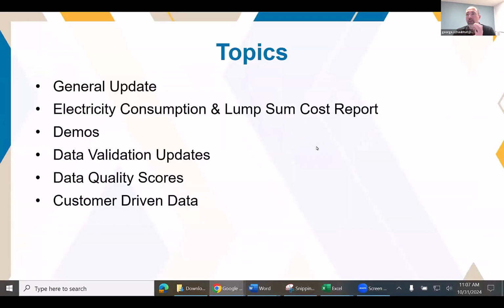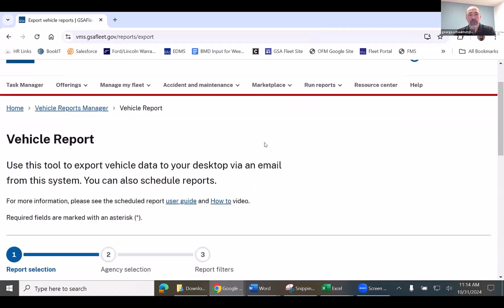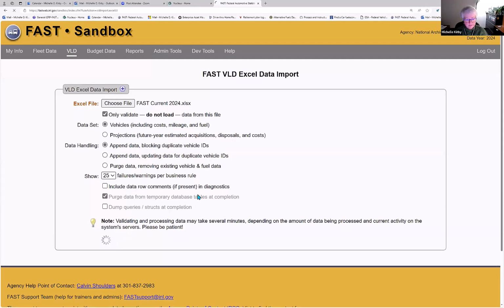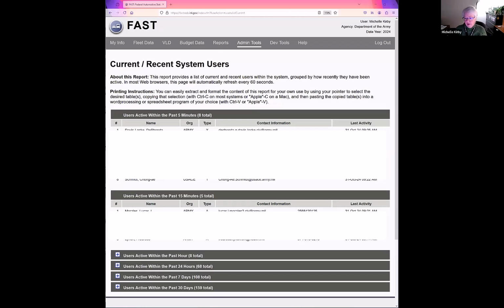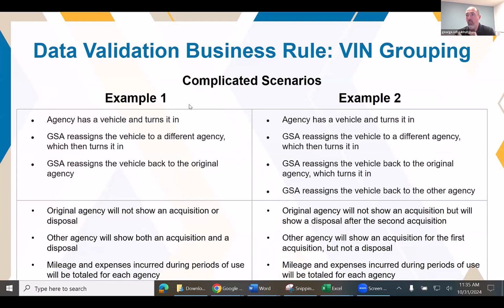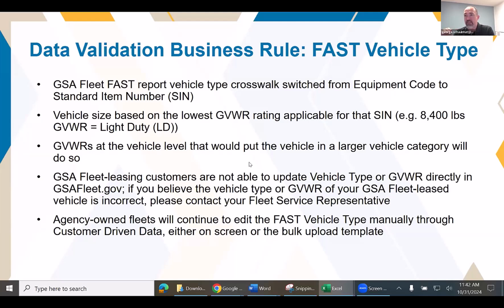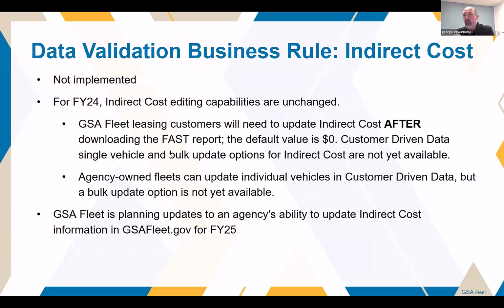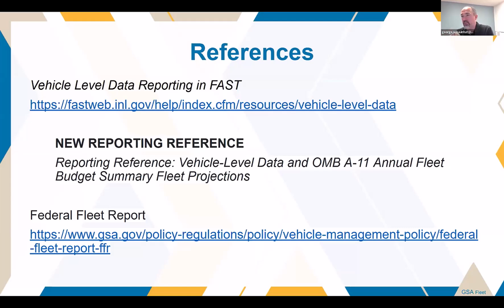FAST Reporting - GSA Fleet Desktop Workshop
This is recording of training we conducted for customers on FAST reporting.